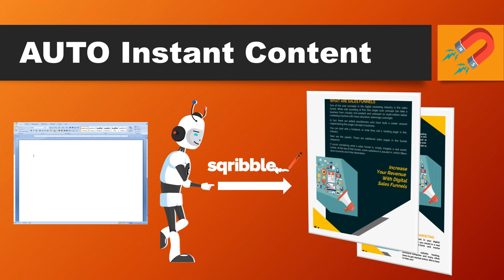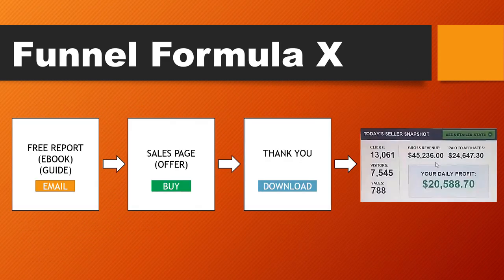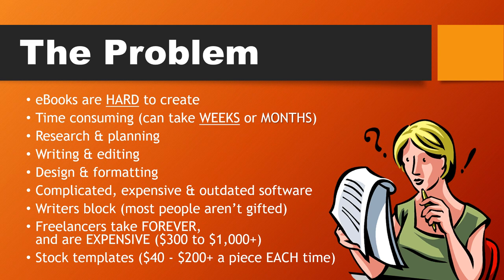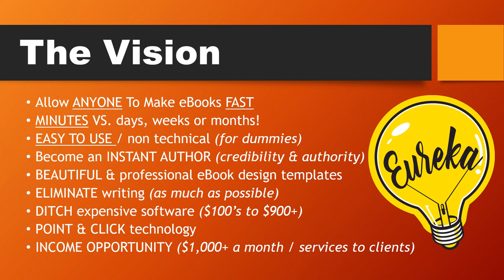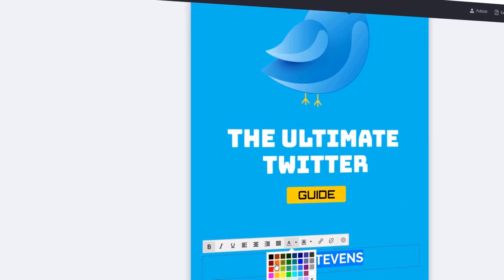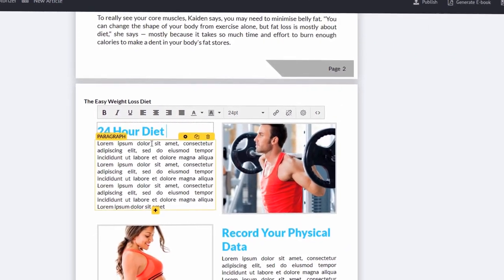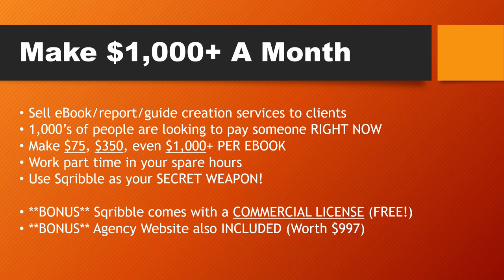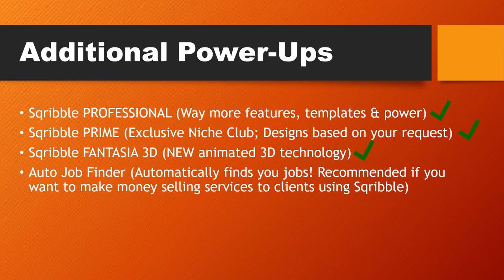SQRIBBLE - Worlds #1 EASY TO USE & POWERFUL eBook Creator Studio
Hello and Welcome to🌄 Emerald Book Club Youtube Channel.🤗
Our vision is " To Inspire and Develop READERS📚, WRITERS🖋️ and AUTHORS👨‍🎓 in Society and 🌐Worldwide."

Raise FREE donations for Emerald Book Club CIC EVERY time you shop online using @easyuk. Over 7,000 brands will donate including all the big names like eBay, ASOS, Expedia, M&S, Just Eat, Uswitch and more!

Visit our online clothing store for the latest creative, inspiring and motivating messages on t-shirts and hoodies.